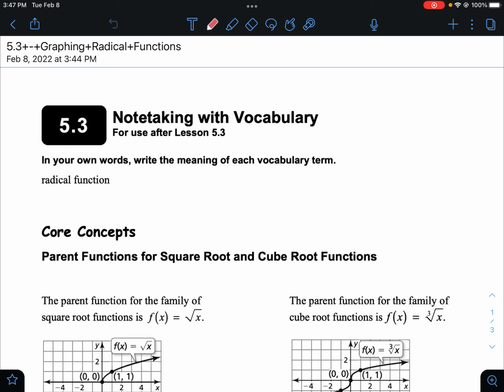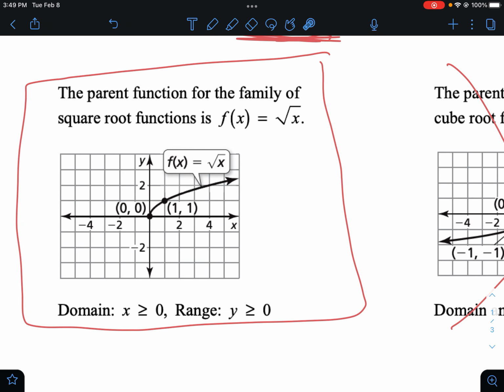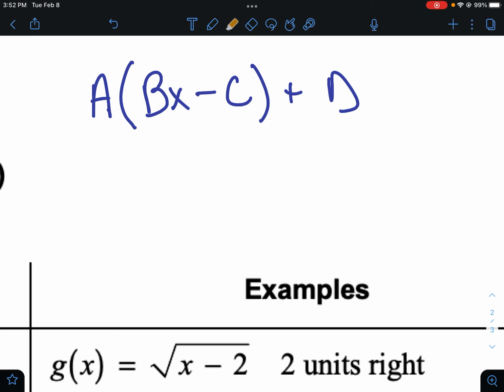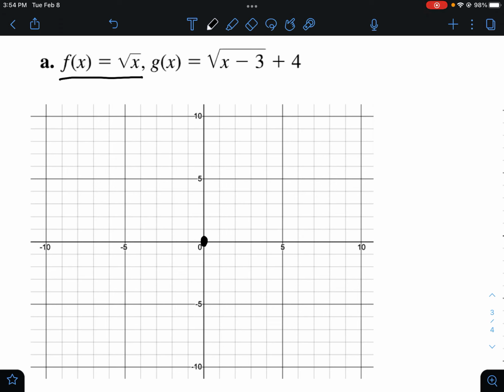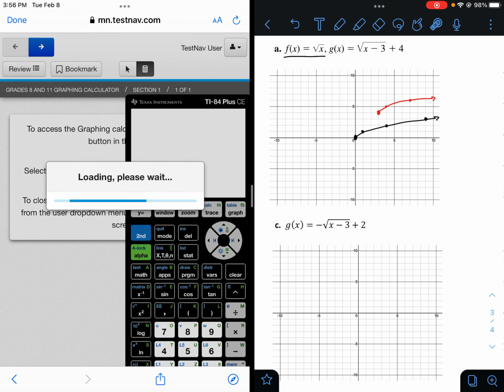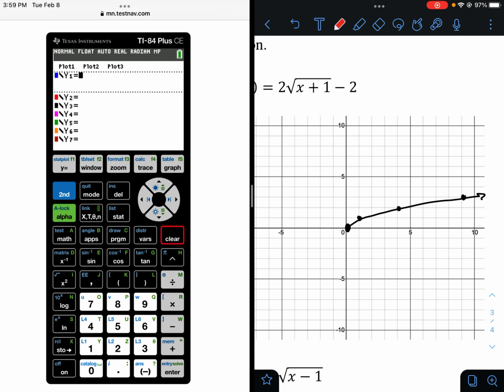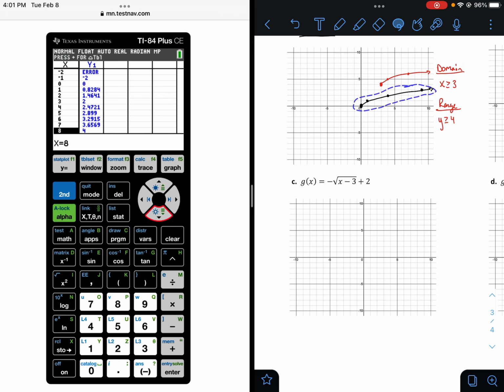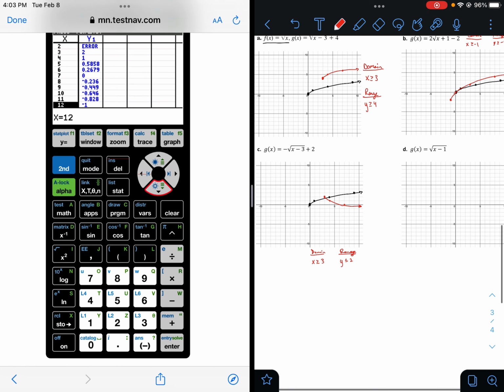Graphing Radical Functions